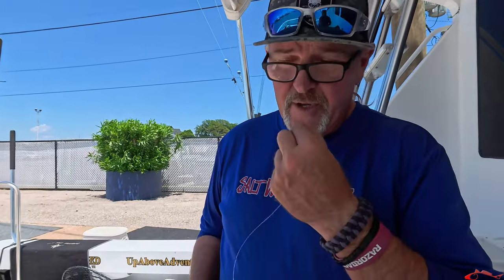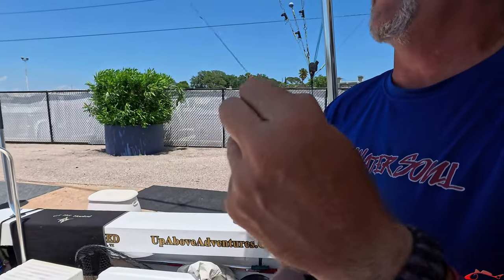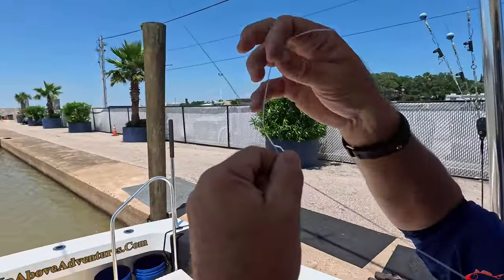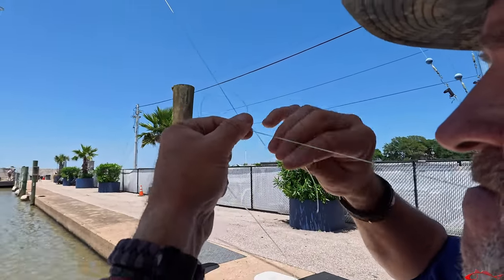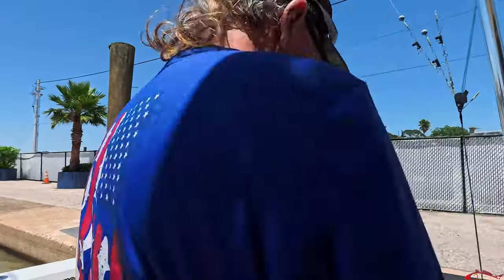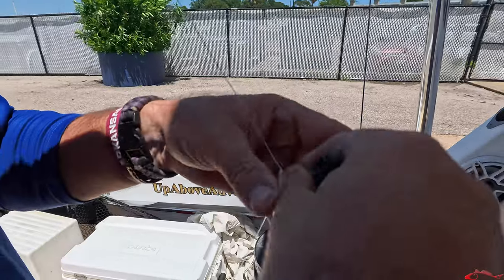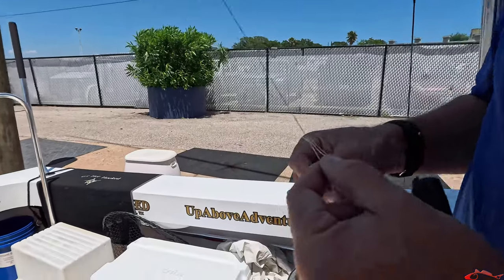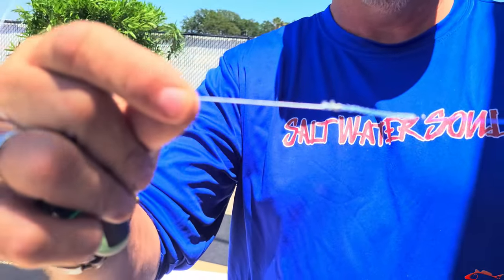How to Tie FG Knot with Capt. Cody and Tips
In this fishing tutorial, Captain Cody Dunn demonstrates one of his preferred knots: the renowned FG knot. It is considered one of the strongest fishing knots and is a favorite among many anglers. Cody also gives you a few fishing tips!

Book your trip today! And don't forget to get the video package and I'll capture your trip for you!

If you would like to make a donation or book a trip with Capt. Cody, his information is below.

Fishing Setups
Fishing Gear I Use:
What I Record With:
Insta360 AcePro
Insta360 X3
Selfie Stick